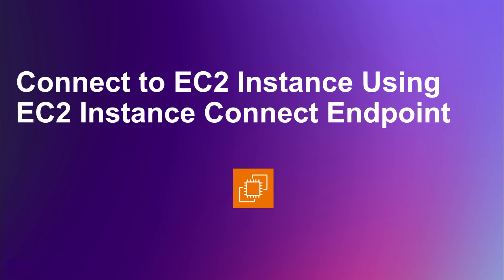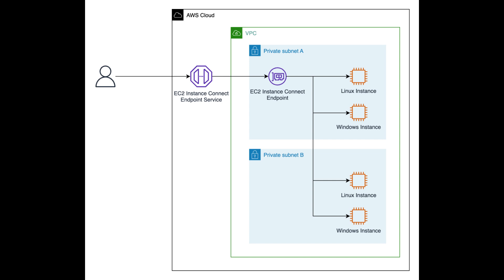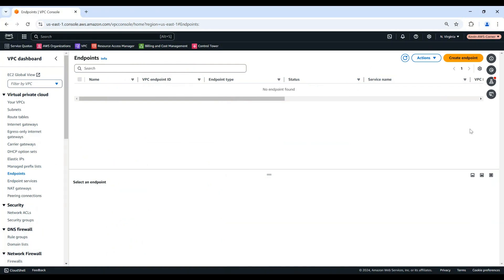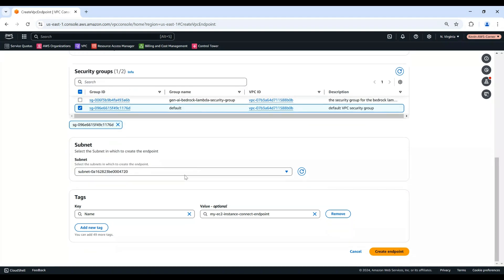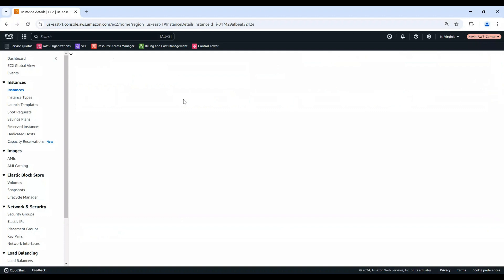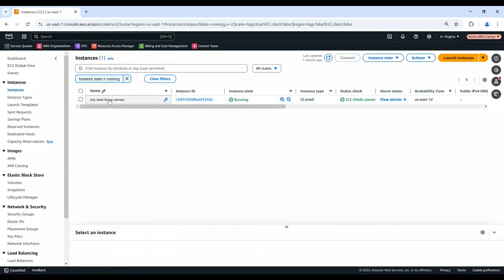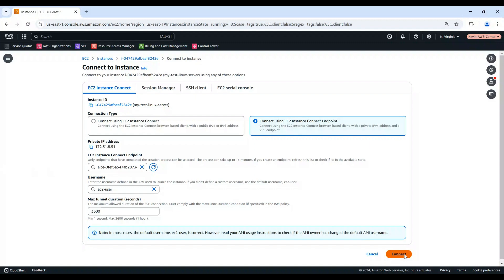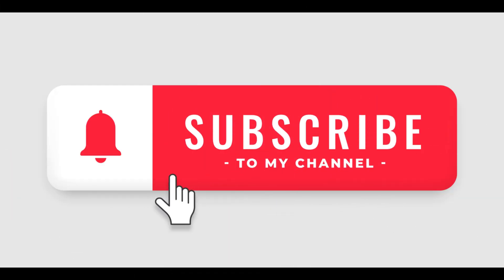Connect to EC2 Instance Using EC2 Instance Connect Endpoint Step-by-Step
Discover the power of EC2 Instance Connect Endpoint in this tutorial. Learn how this feature enhances security by eliminating the need for bastion hosts, public IPs, and SSH agents when connecting to EC2 instances. I'll walk you through the setup process in the AWS console and demonstrate how to securely connect to an EC2 instance without a public IP or SSH key pair.